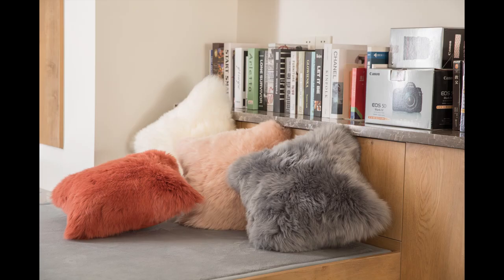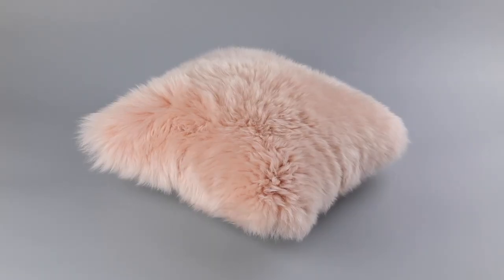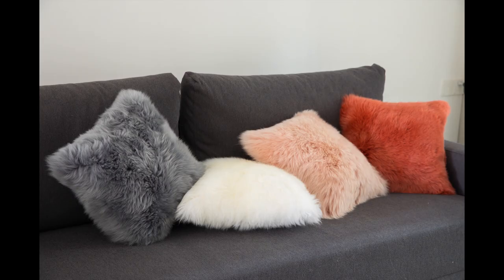Deerlux Genuine Australian Lamb Fur Sheepskin Square Pillow Cover 16 in.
How To Use Deerlux Genuine Australian Lamb Fur Sheepskin Square Pillow Cover 16 in.